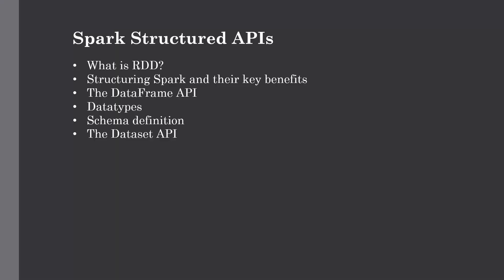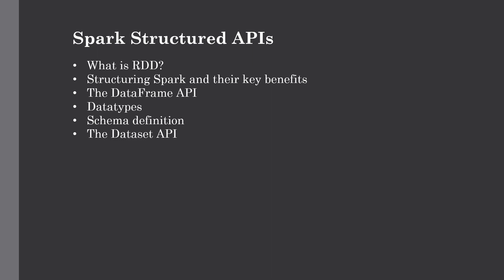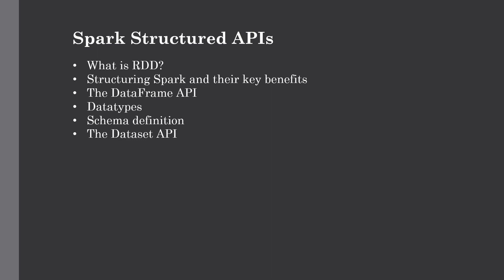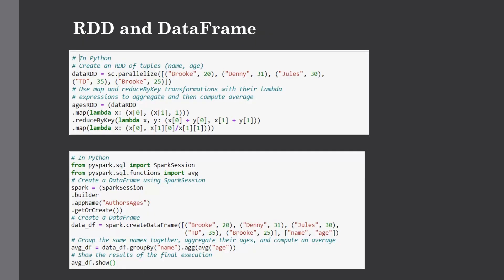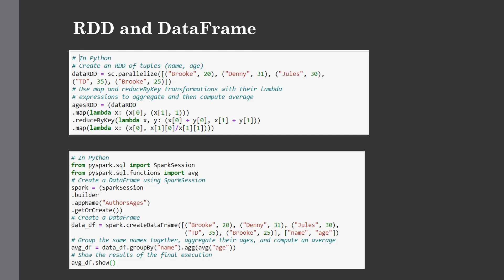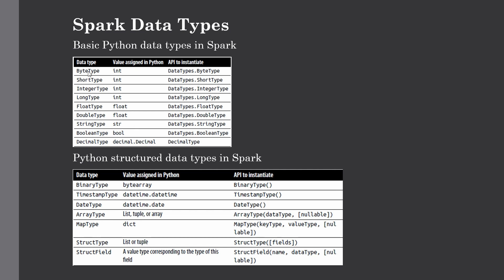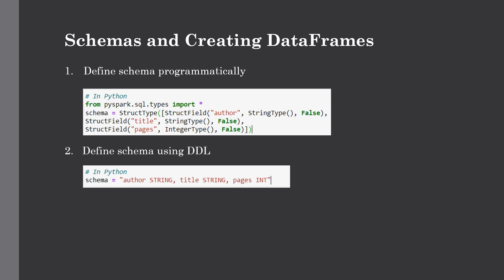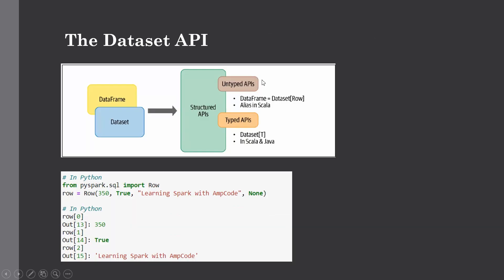Apache Spark Structured APIs | DataFrame, Dataset | PySpark Tutorial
In this lecture, we're going to understand Apache Spark structured api where we will discuss the motive of adding structure to Apache Spark and their benefits. Also we have seen Spark datatypes, schema definition and some high level PySpark structured APIs like DataFrames and Datasets.

Environment Variables:

HADOOP_HOME- C:\hadoop
JAVA_HOME- C:\java\jdk
SPARK_HOME- C:\spark\spark-3.3.1-bin-hadoop2
PYTHONPATH- %SPARK_HOME%\python;%SPARK_HOME%\python\lib\py4j-0.10.9-src;%PYTHONPATH%

Required Paths:

%SPARK_HOME%\bin
%HADOOP_HOME%\bin
%JAVA_HOME%\bin

Audience

Prerequisites

Channel Description-